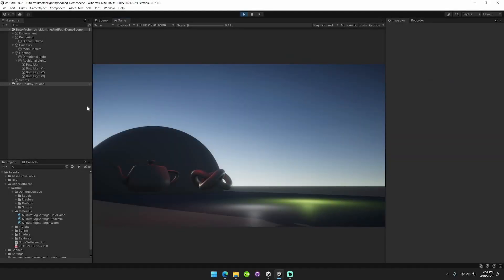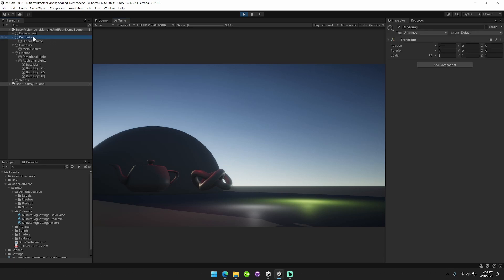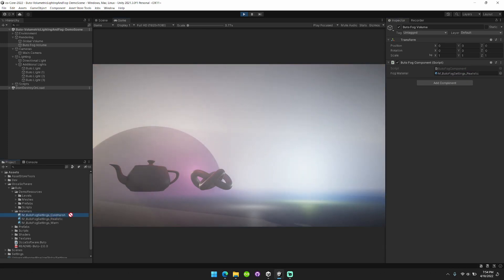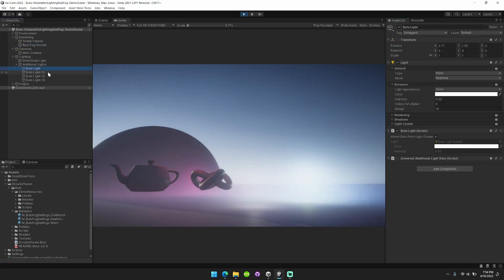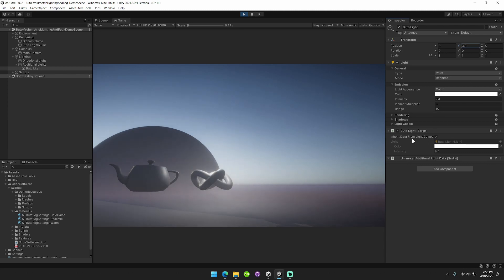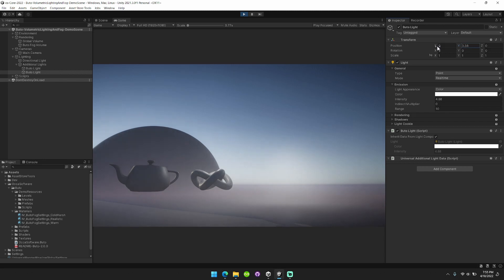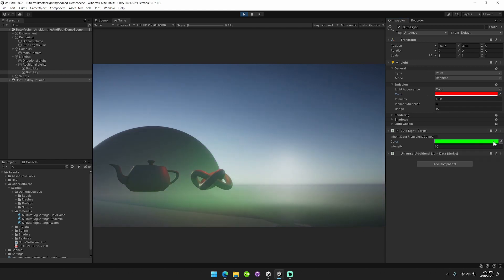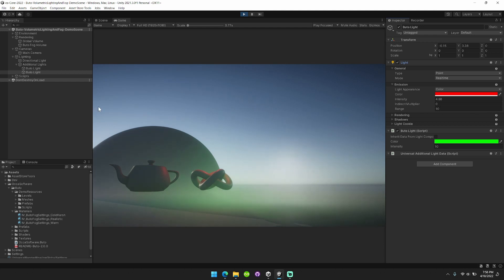Buto: Volumetric Light and Fog for Unity | Release 2.0.0 Patch Notes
About the Changes
Buto - Volumetric Lighting and Fog is now available for Unity 2021 LTS. All new Buto releases will target Unity 2021 LTS because this is the current Unity LTS release. We plan to stay on this LTS as the target version until at least March 2023 (or roughly six to twelve months following the release of Unity 2022 LTS). If you want to continue using Unity 2020 LTS, you will only have access to Buto’s 1.3.2 release. To access the latest releases, you will need to upgrade to 2021 LTS.

Changelog for Buto Patch 2.0
Upgraded to Unity 2021 LTS. Future updates will target Unity 2021 LTS until the next LTS release. Unity 2020 LTS is locked to version 1.3.2.
Improved Editor Workflow
You can now create a Buto Light from the GameObject/Light context menu.
You can now create a Buto Fog Volume from the GameObject/Volume context menu.

0:00 Intro
0:21 Fog Volumes
0:47 Volumetric Lights
1:43 Closing